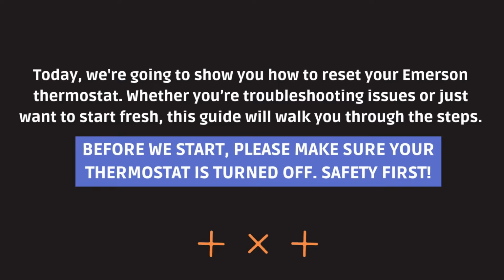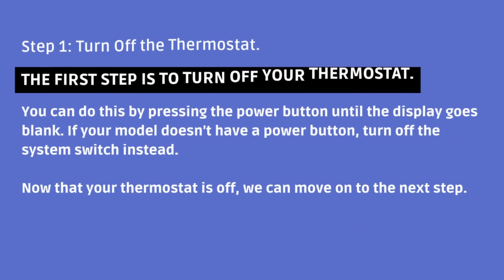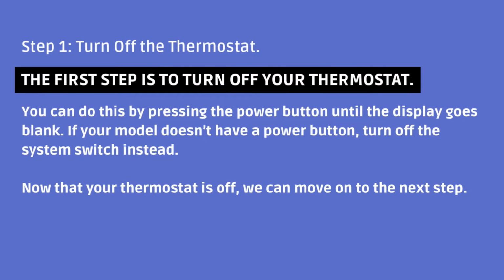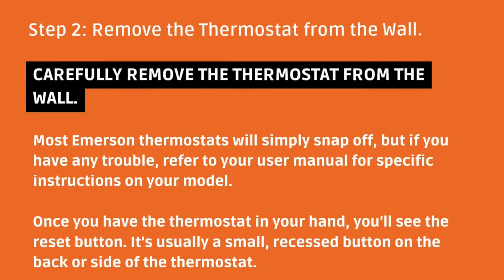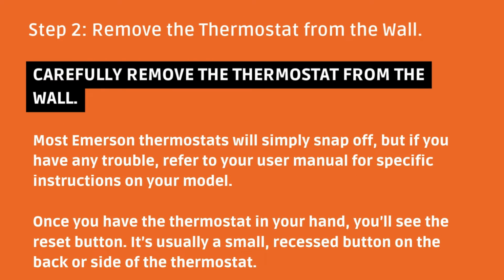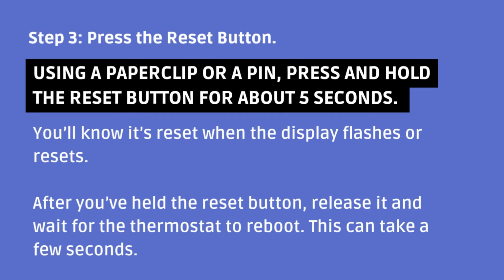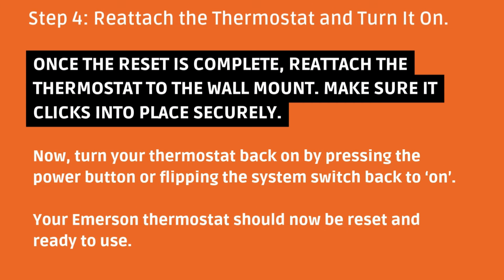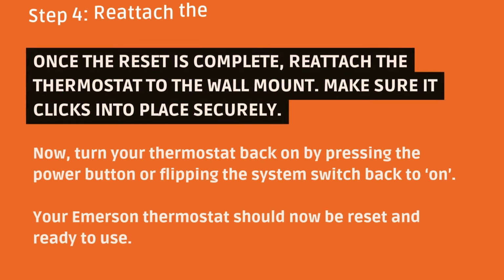How to reset Emerson thermostat? [ How do I reset my control temp thermostat? ]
In this video, we'll walk you through the simple steps to reset your Emerson thermostat. Whether you're troubleshooting issues or just want to start fresh, resetting your thermostat can help restore its default settings and improve its functionality. Follow along to ensure your Emerson thermostat is working perfectly!

Your Emerson Thermostat
A small tool (like a paperclip) to press the reset button